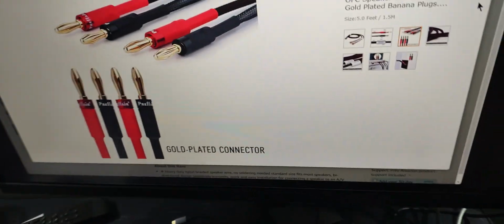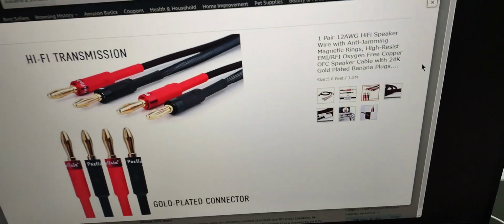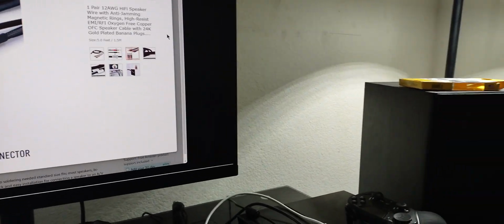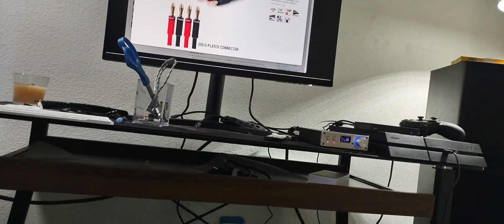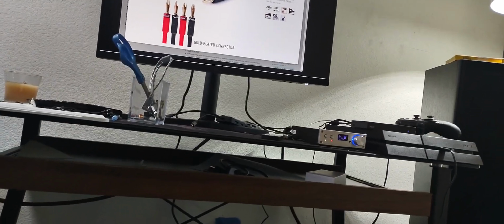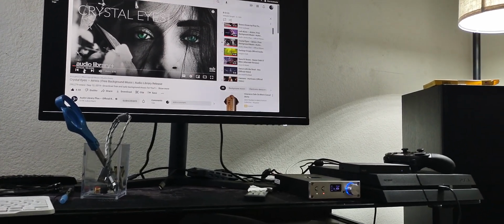PREFFAIR 12AWG OFC SPEAKER CABLES 5FT LONG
12AWG HiFi Speaker Wire with Anti-Jamming Magnetic Rings, High-Resist EMI/RFI Oxygen Free Copper OFC Speaker Cable with 24K Gold Plated Banana Plugs